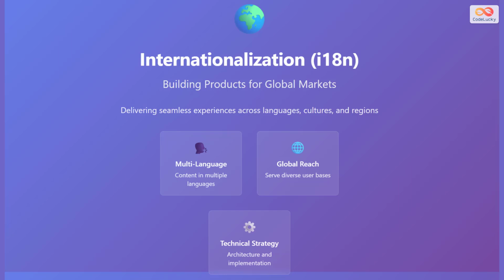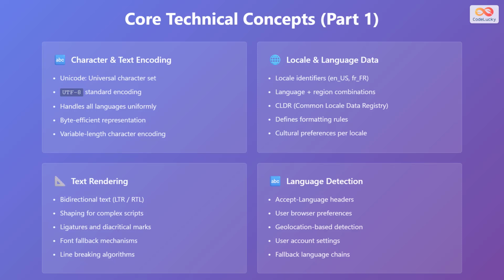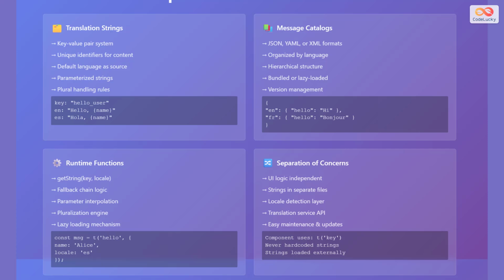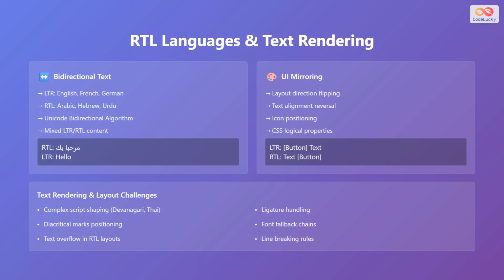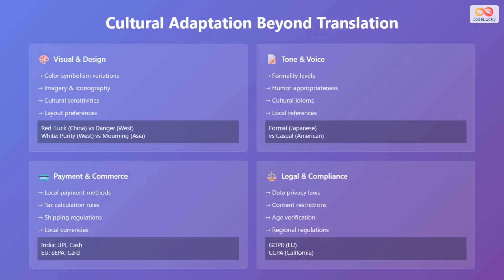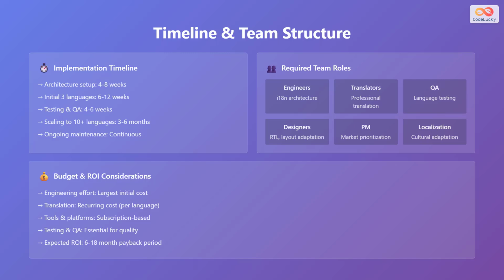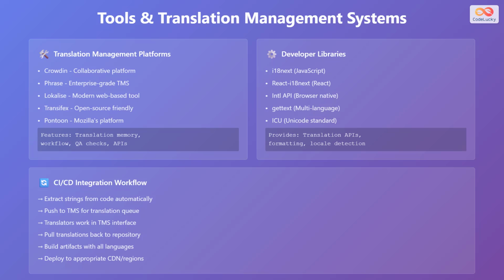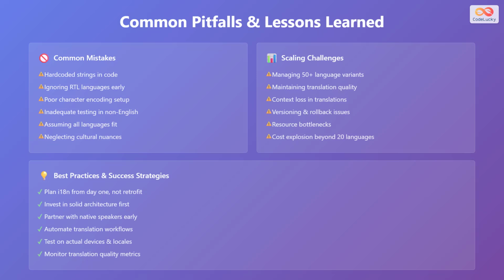i18n Guide: Build Global Products (Product Management)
🌍 Master Internationalization (i18n) for global product success! 🚀

Learn the complete technical architecture AND strategic planning to build multi-language products that scale worldwide. From UTF-8 encoding and locale formatting to RTL languages, database design, and market prioritization.

✅ Core concepts explained for beginners
✅ Translation systems & message catalogs
✅ Cultural adaptation beyond translation
✅ Team structure & realistic timelines
✅ Common pitfalls & proven solutions

Perfect for Product Managers, Engineers, and Founders targeting international growth. Transform your product into a global powerhouse! 💪

Chapters:
00:00 - Internationalization (i18n)
00:34 - What is i18n vs Localization?
01:17 - Core Technical Concepts (Part 1)
02:17 - Locale-Specific Formatting
03:18 - Implementation Architecture
04:29 - Database & Storage Considerations
05:22 - RTL Languages & Text Rendering
06:22 - Cultural Adaptation Beyond Translation
07:28 - Strategic: Market Prioritization
08:28 - Timeline & Team Structure
09:35 - Tools & Translation Management Systems
10:47 - Common Pitfalls & Lessons Learned
12:08 - Outro